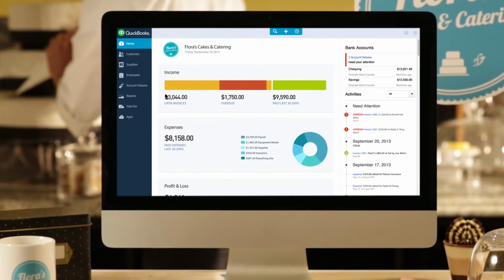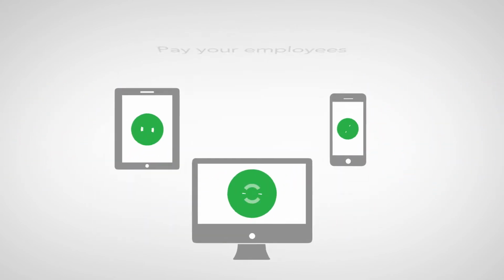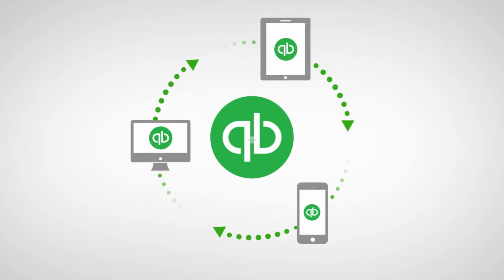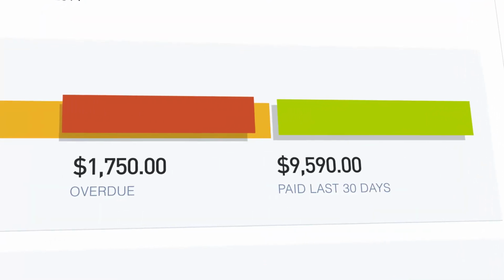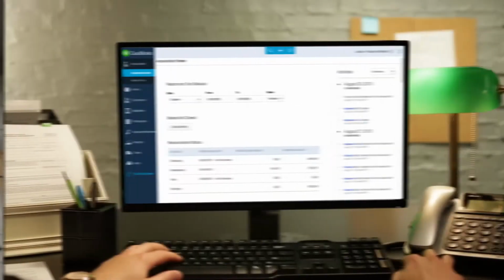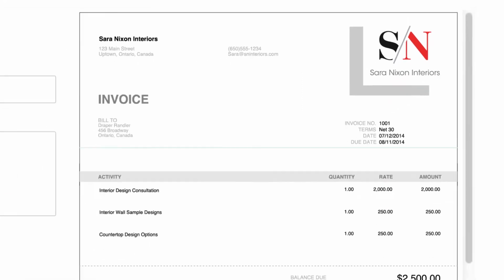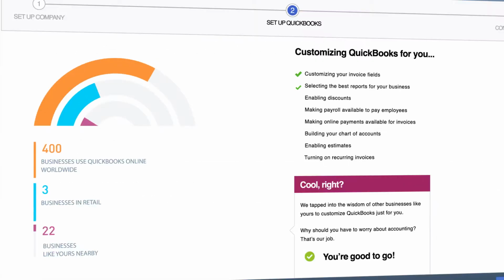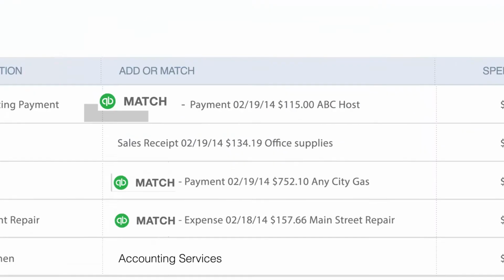Intuit QuickBooks | Corporate Video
Video Editor & Graphic Animator